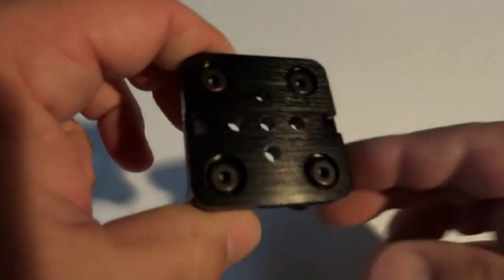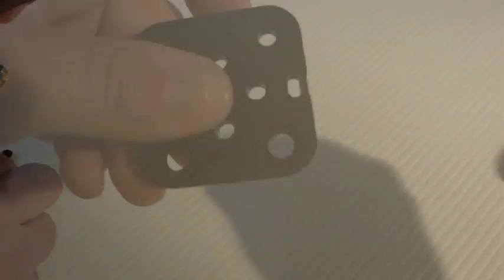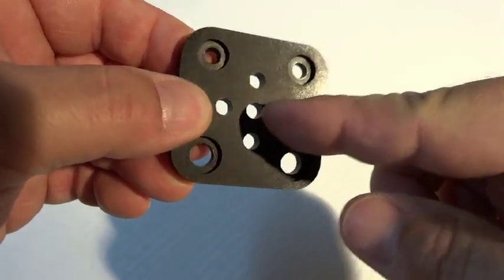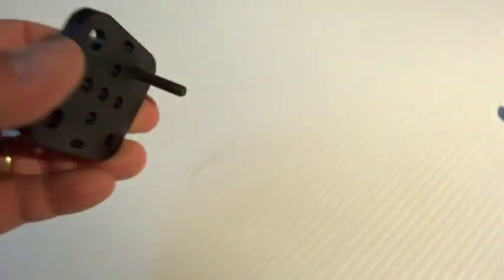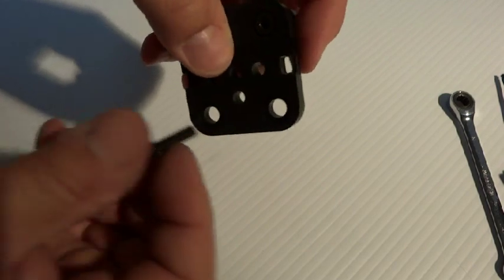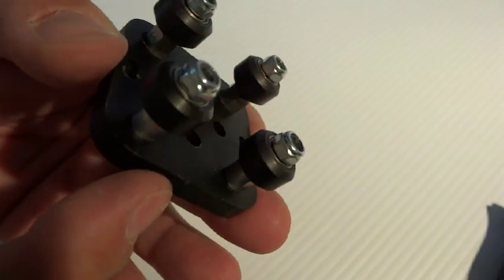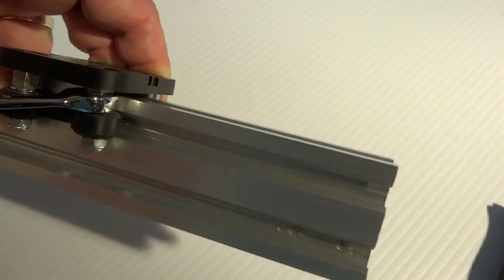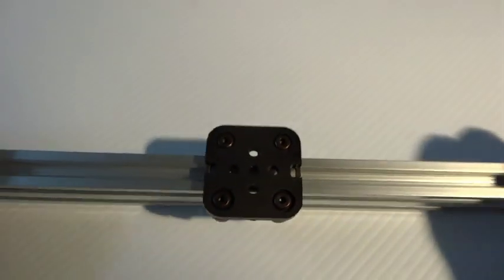OpenBuilds® Mini V Gantry Plate - BUILD 1 of 2